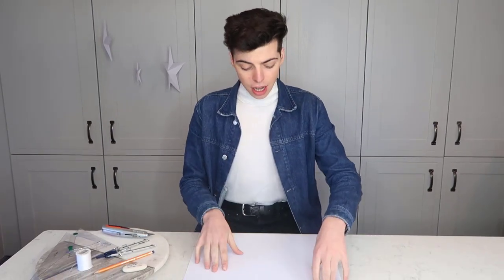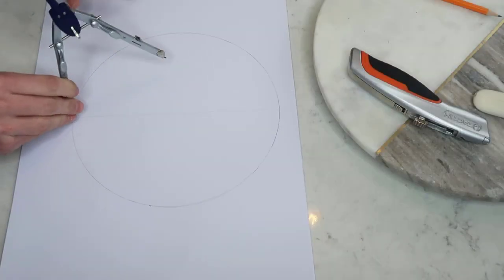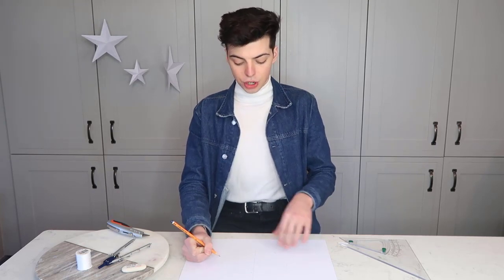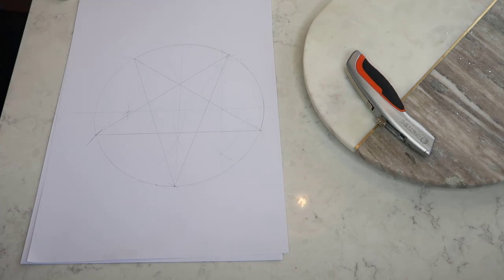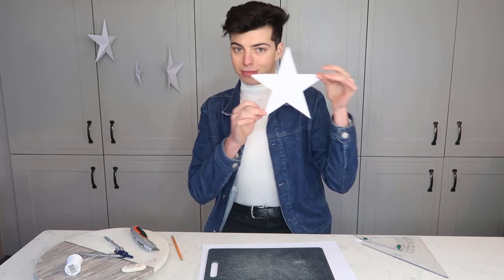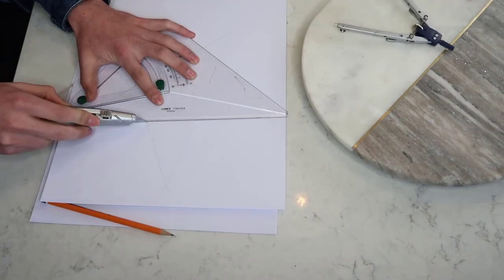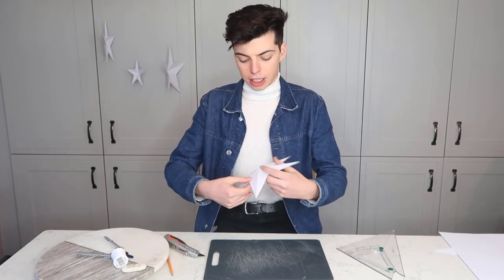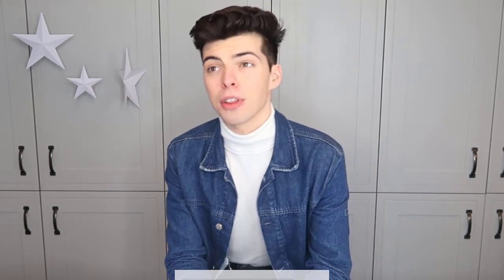DIY || 3D PAPER STAR!!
Hello!! And  welcome to a new DIY! Today I will be showing you how I created these beautiful 3D Stars for the window dressing I recently completed! These stars are extremely easy and affordable to create! A perfect option to compliment any Christmas theme!